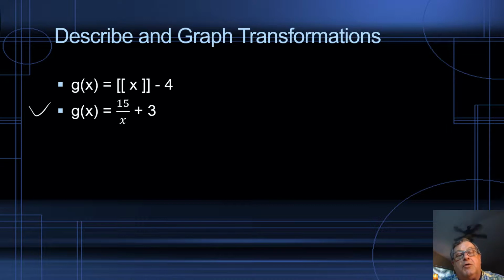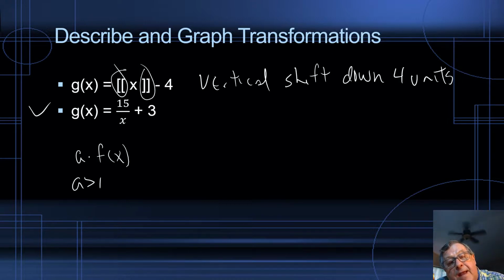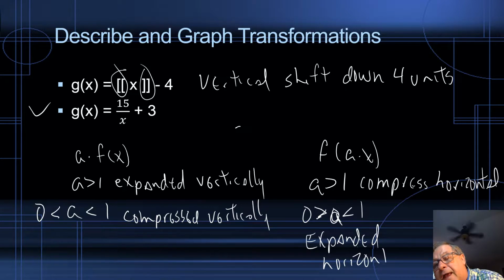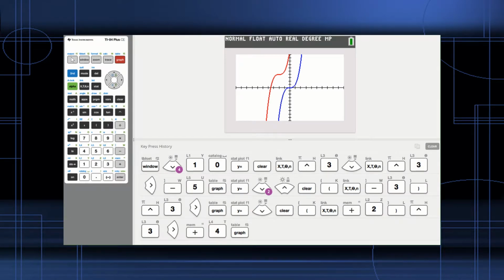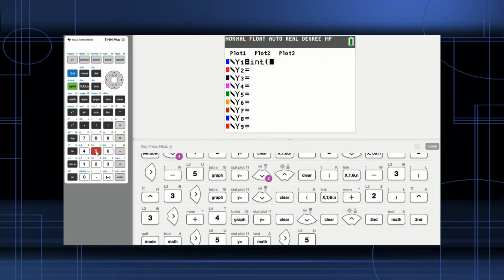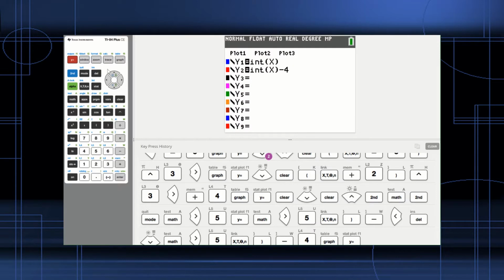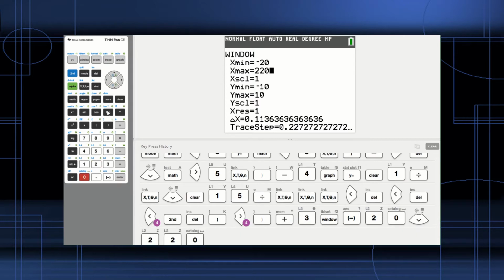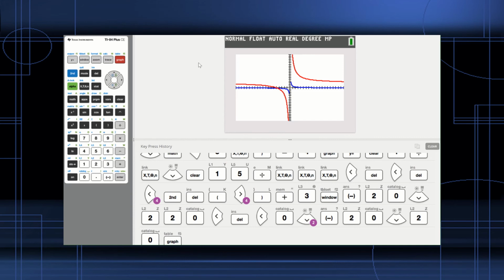Describe and Graph Transformations